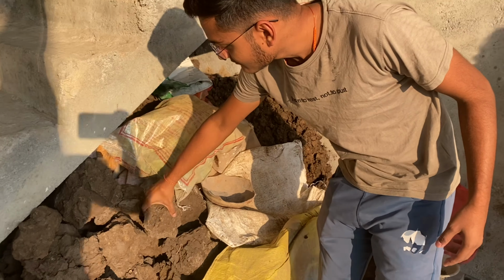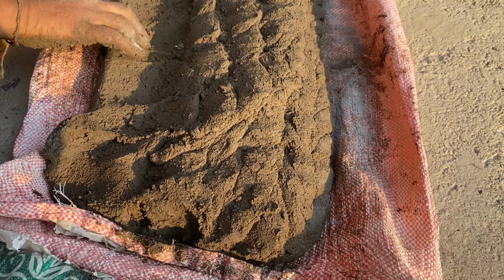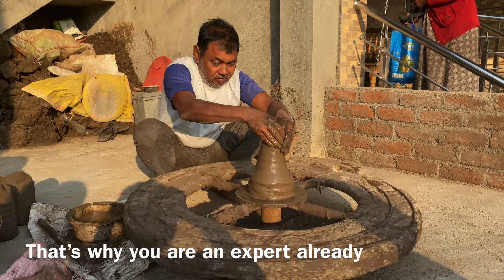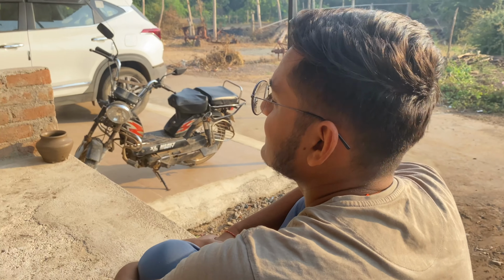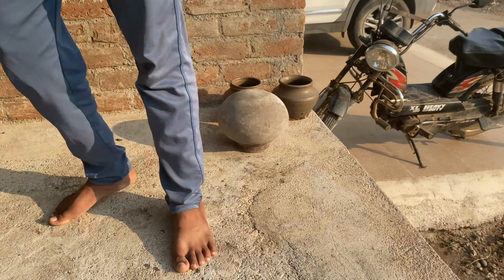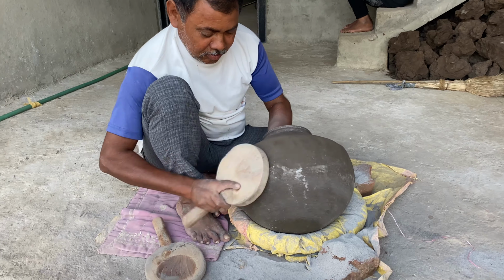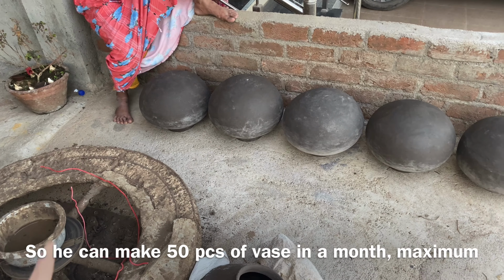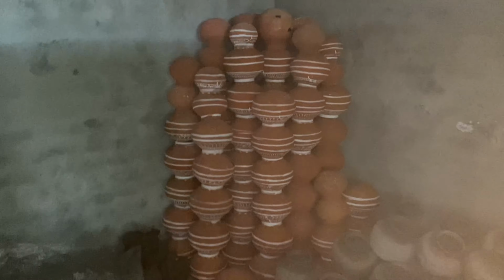KAKARAMPOT LANG ANG KITA NILA! ANG HIRAP NG BUHAY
We are Milan and Elaine documenting our life as an Interracial Couple. Welcome to our journey
Come and be part of it.